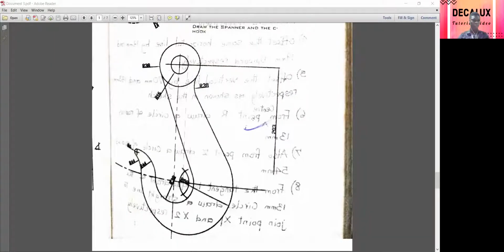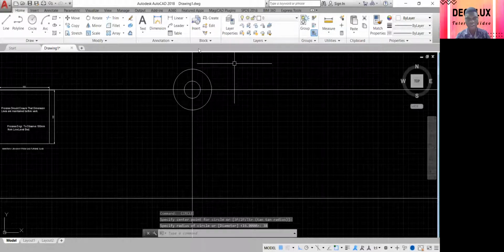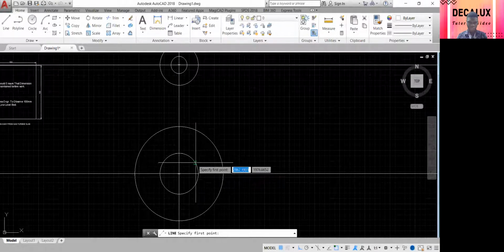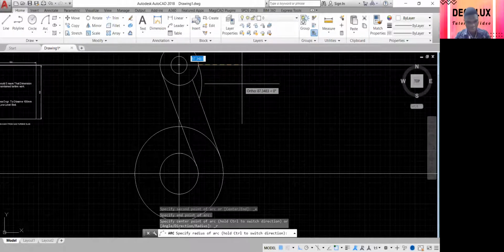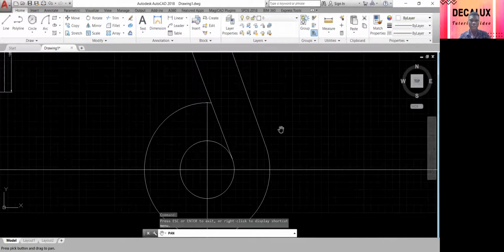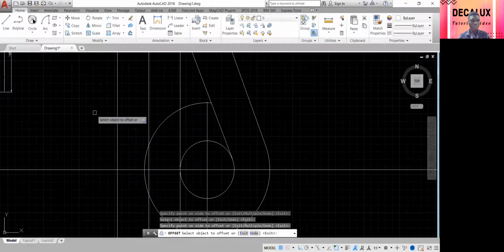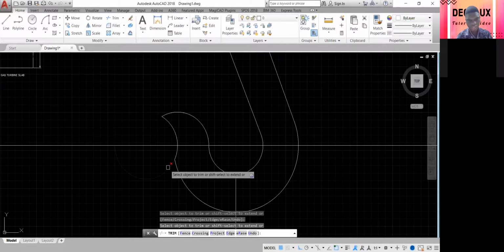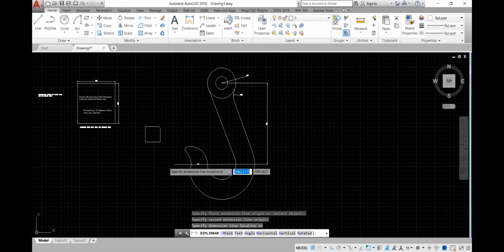Drawing ArcS AND Circles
Here we consider how to draw basic 2 dimensional objects from start to finish.

We explore certain autocad tools such as lines, arcs, construction lines, offsets, dimensions trimming etc.
You can learn how to call out simple short cuts for autocad tools through this tutorial.